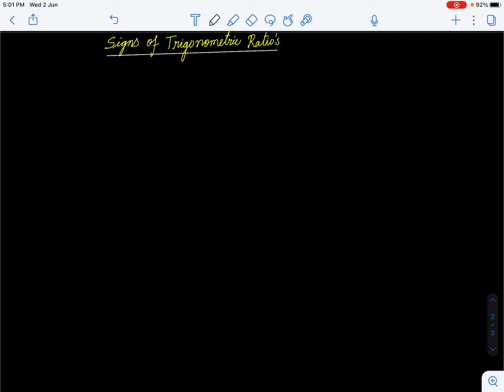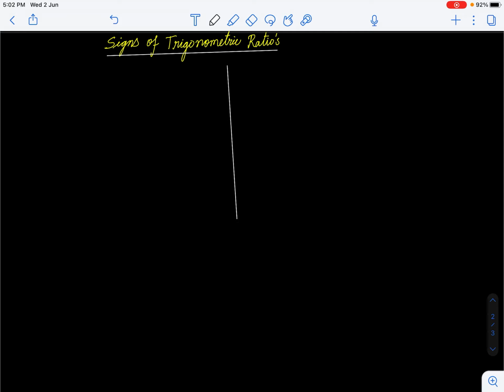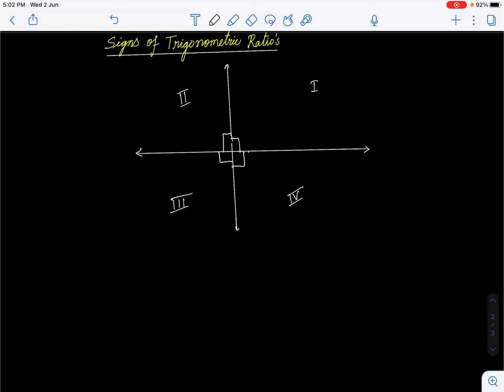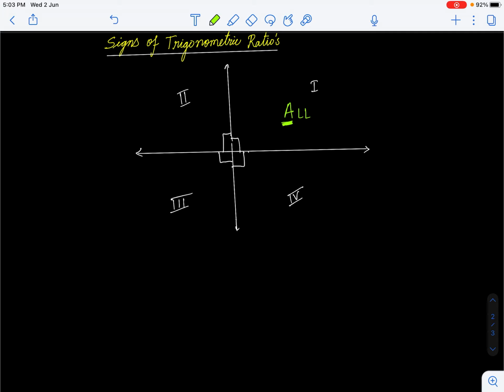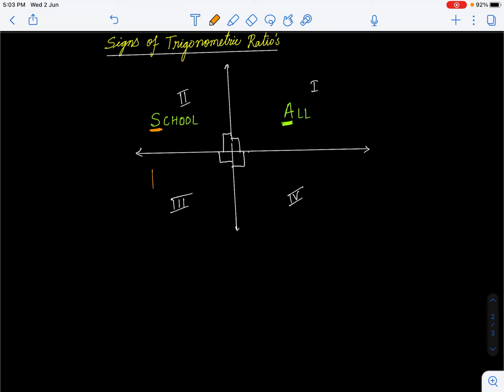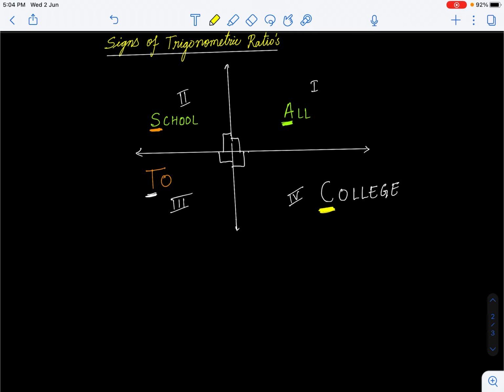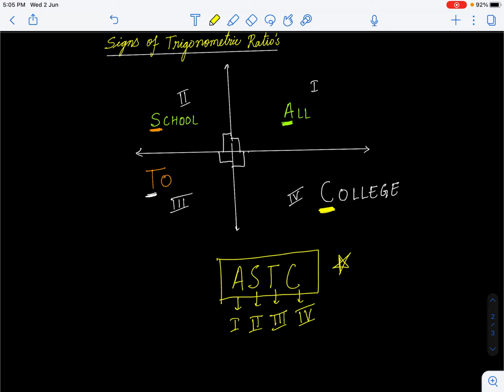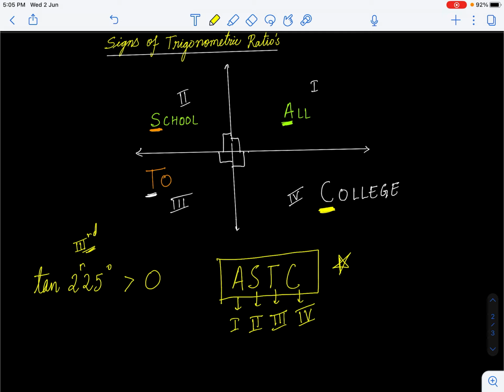Signs of Trig Ratio in All Quadrants-GCSE and IB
This Video describes the Best Way to Remember Signs of Trigonometric Ratios in Different Quadrants.This will help you build solid foundation for Learning Trigonometry Chapter.